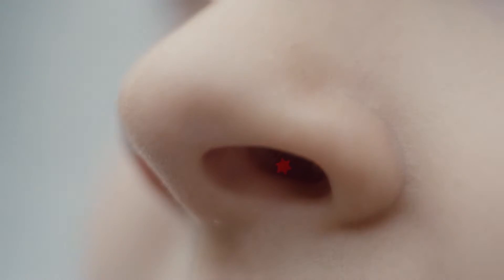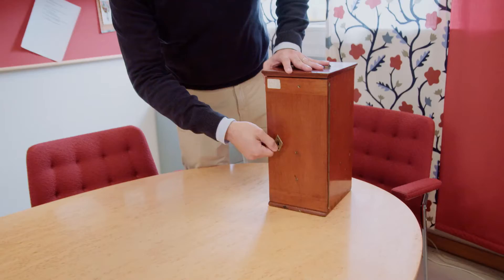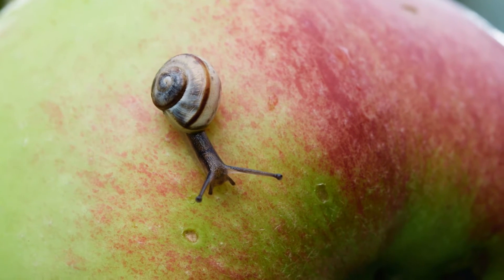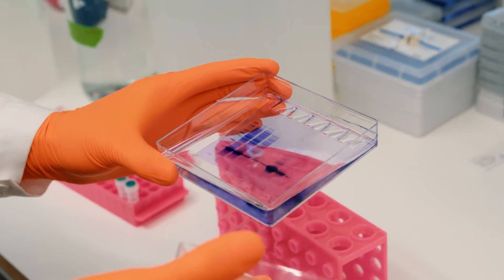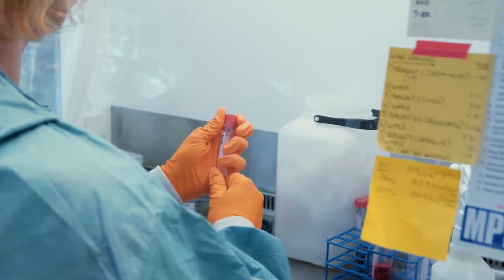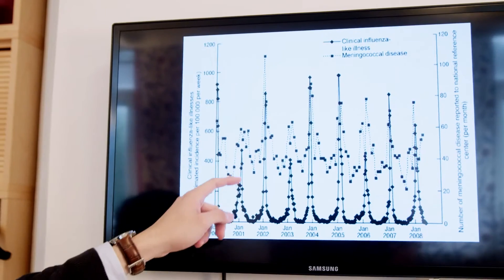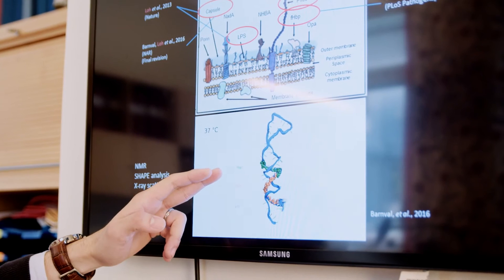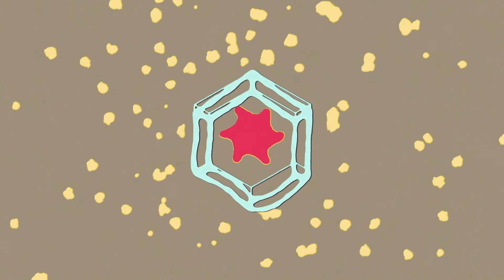Why does harmless nasal bacteria attack the brain?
The bacterium Neisseria meningitidis is normally content to remain in the nose. But sometimes it enters the bloodstream and causes life-threatening meningitis. Wallenberg Academy Fellow Edmund Loh at Karolinska Institutet is trying to find the answer to why this happens by studying small RNA molecules in the bacterium. He hopes his research will lead to new treatment strategies.